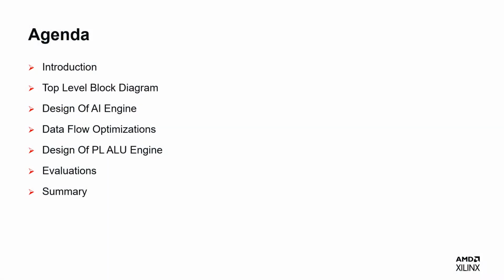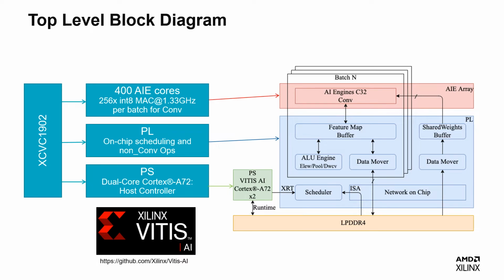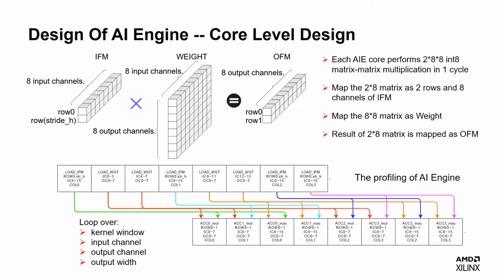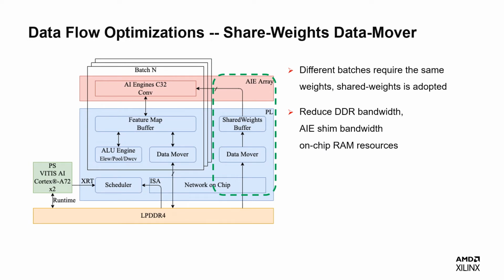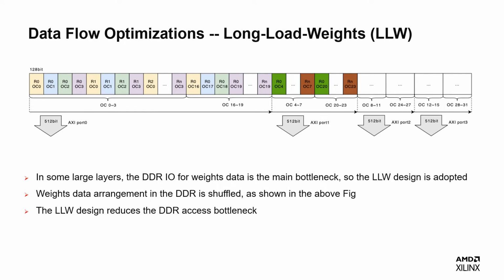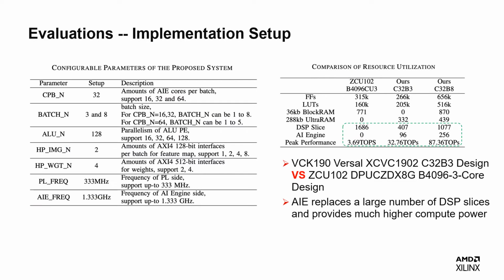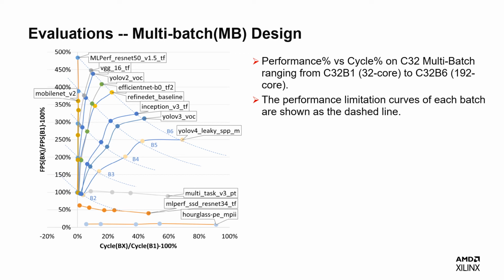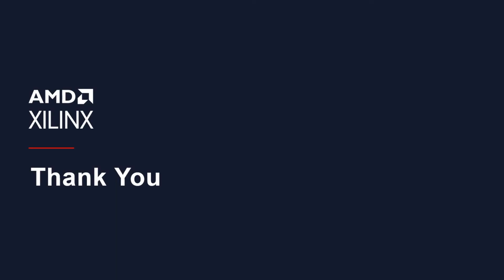presentation of XVDPU: A High-Performance CNN Accelerator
FPL22 full paper -- XVDPU: A High-Performance CNN Accelerator on the Versal Platform Powered by the AI Engine